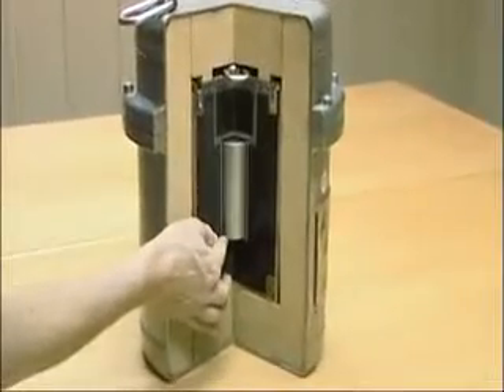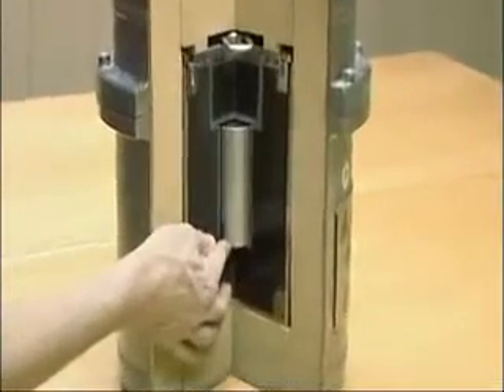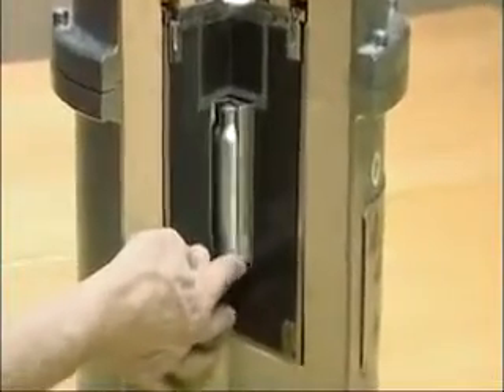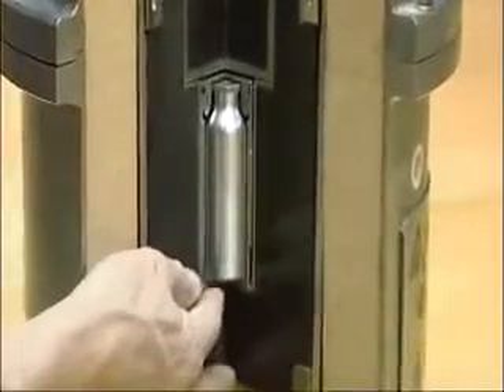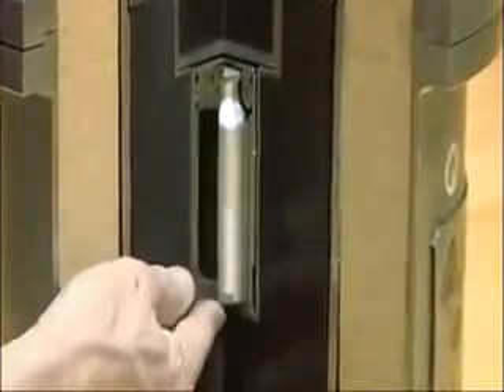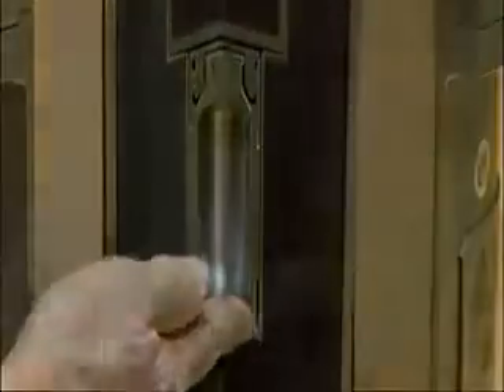Versand und Verpackung von radioaktivem Material